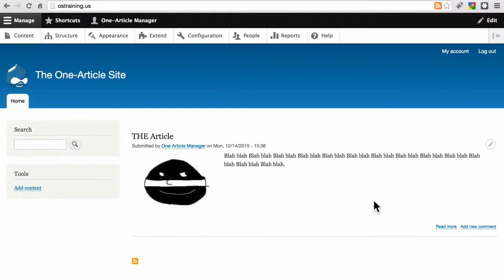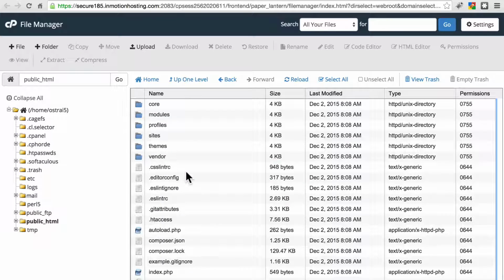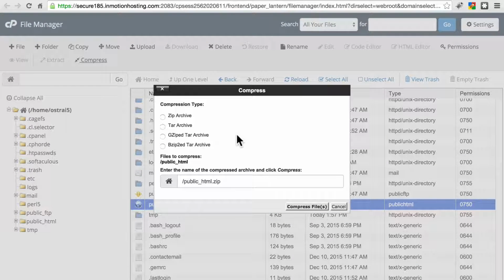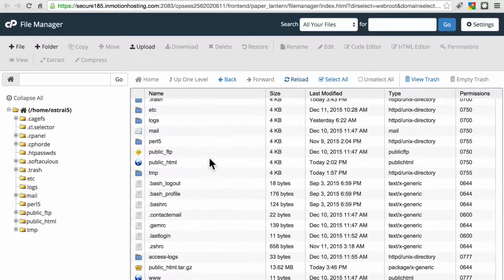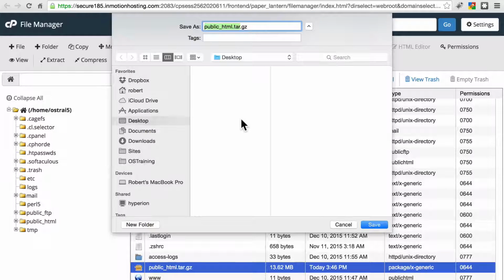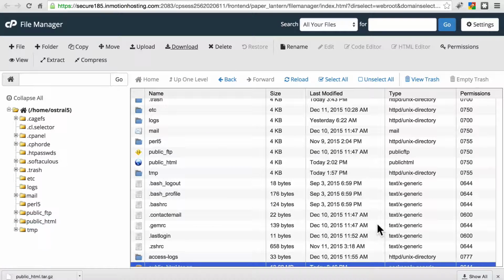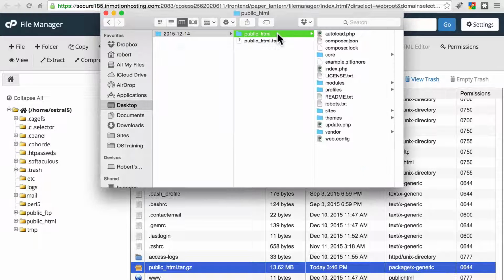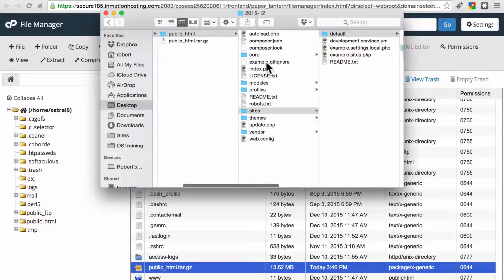Drupal Backups, Tutorial #2: The File System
First in our backup process, we're going to take care of backing up the file system. We'll use cPanel to download the root directory of our site.

As a proud Drupal Organization Member and sponsor, InMotion Hosting has been a CNET Certified Hosting company for the past 10 years straight and running. Our Drupal Hosting comes with Free Automated Backups, 1 Click Drupal Installations, suPHP for superior security, 24/7 US based support, and a dedicated Drupal Support center.